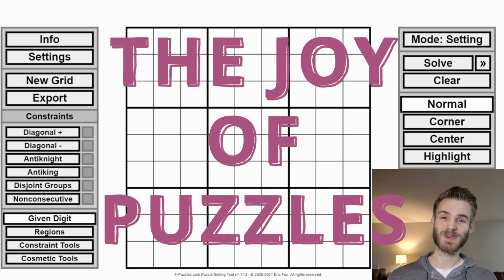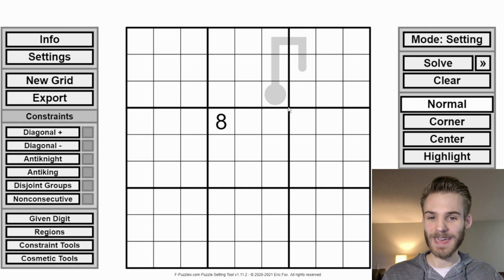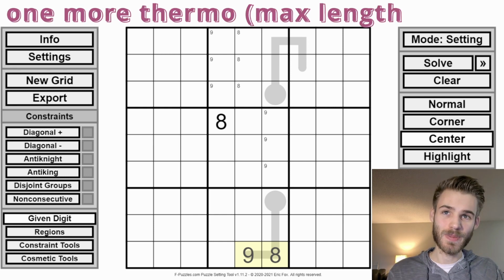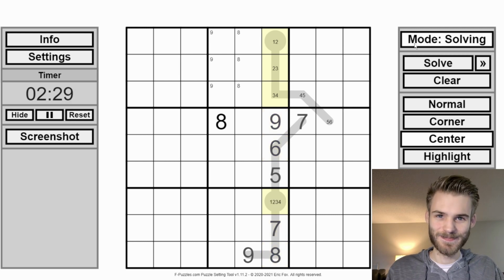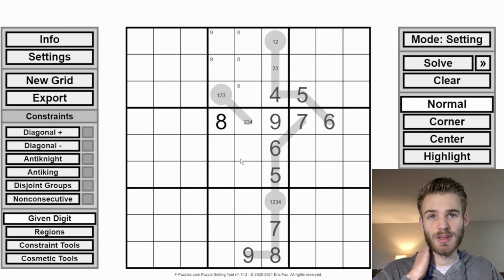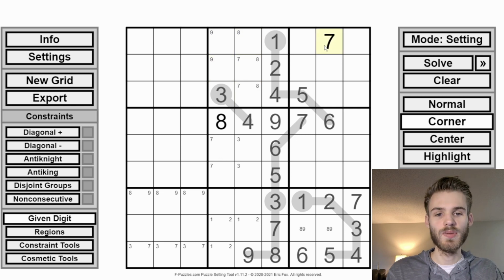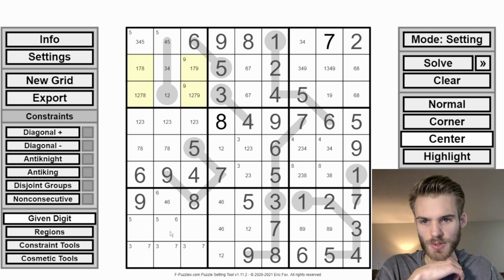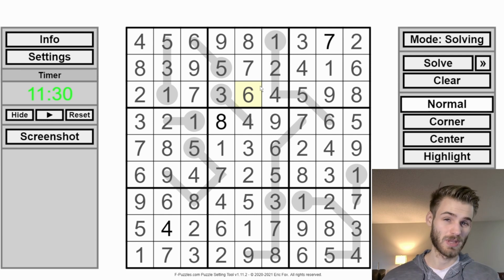Puzzle Creation for Beginners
A follow along style video where Memeristor walks through the process of beginning the setting process of a thermo sudoku. Prescribed clues and interesting challenges throughout are presented to engage long time setters.

Alternatives: Sudoku lab Sudoku studio Penpa+ or simply pencil and paper

Chapters
0:00 Introduction
2:21 Break-in
5:45 Break-in Discussion
8:08 Follow-up
12:20 Inconspicuous clue
14:00 Check Yourself
17:57 Challenge
19:53 Finishing up Setting
29:11 Outro